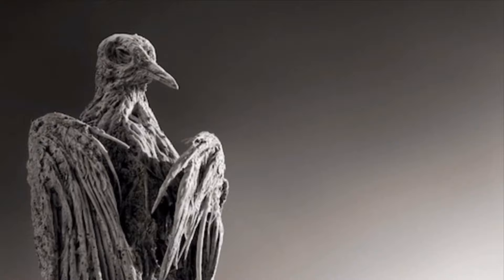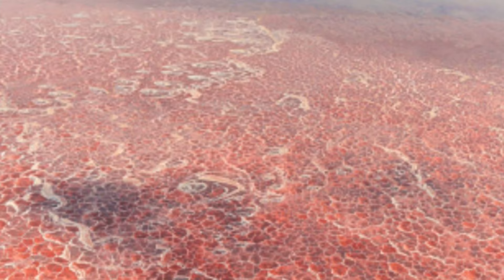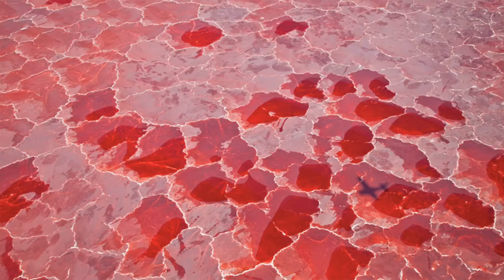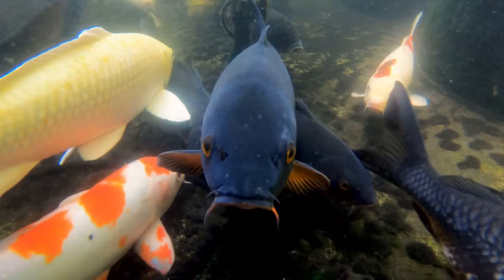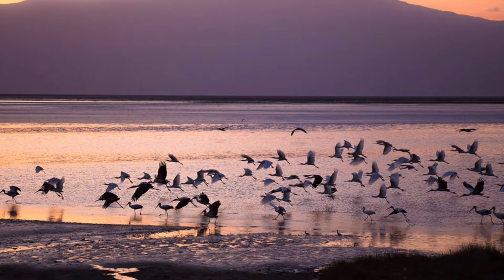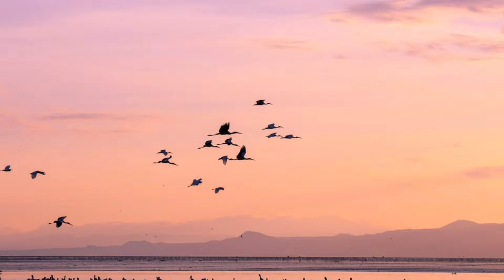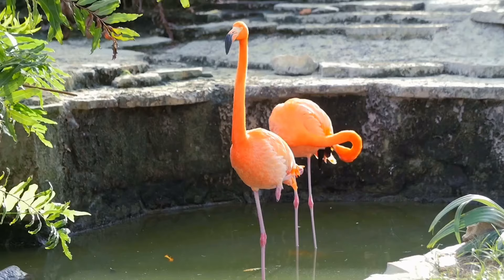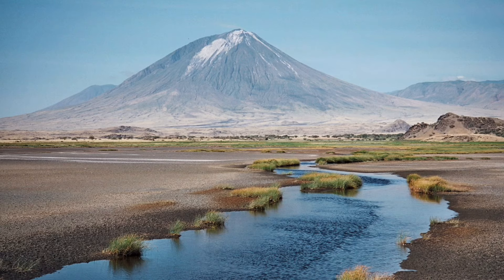The deadliest Lake on Earth - Lake Natron [CC]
A lot of people find this lake creepy due to the circulating photographs of animals that have turned into stone here at Lake Natron. Of course there is a scientific explanation behind this phenomenon which is the high pH in the lake's alkaline water that burns the skin of animals not used to this type of environment.

Looking for some weird places in the world? How about this terrifying lake? Animals that die in this African lake are turned into statues, through calcification. The presence of huge volumes of sodium bicarbonate ensures they turn into mummies. And because of the high alkaline collection, the lake looks red in color, especially during summer in Tanzania. This is the reason why this lake is also known as the ‘Petrifying Lake’. In spite of all these conditions, it is grazing ground for the Lesser Flamingos. Fancy a dip? Don’t even think about it!

 Location: Tanzania
Best time to visit: June to August
How to reach: Fly to Tanzania and book a guided tour of Rift Valley of which the lake is a part.

[The mystery behind the deadliest Lake on Earth - Lake Natron]